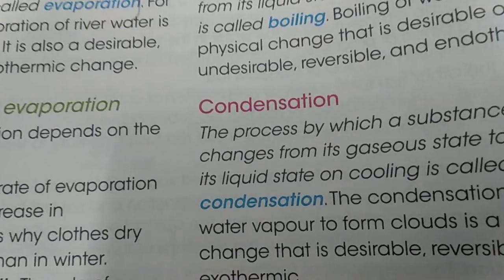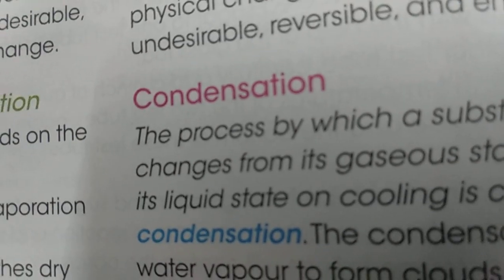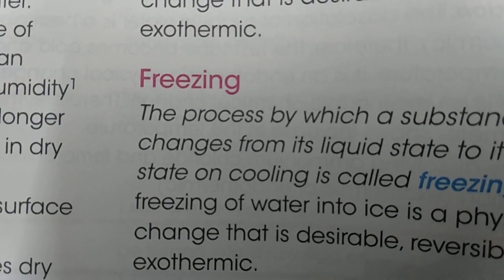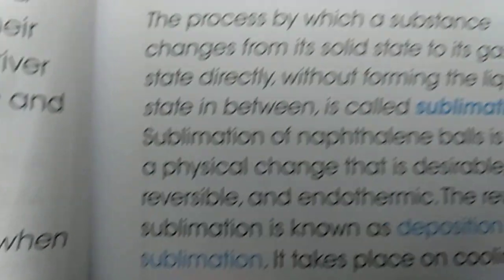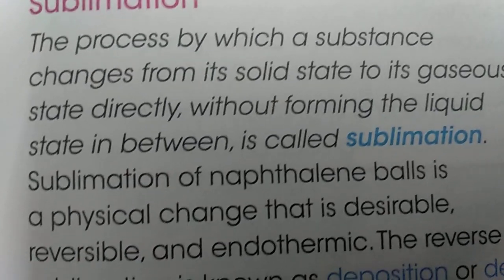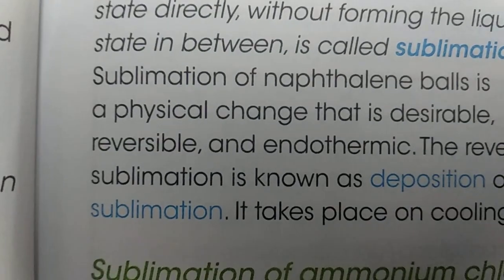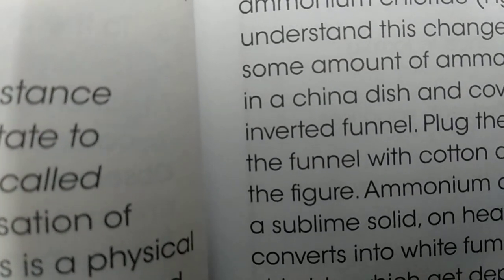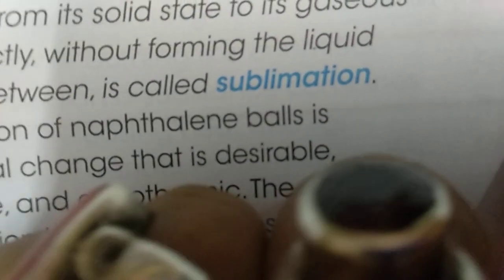CLASS 7 Chemistry 31.03.21